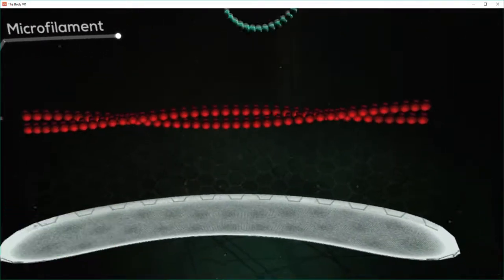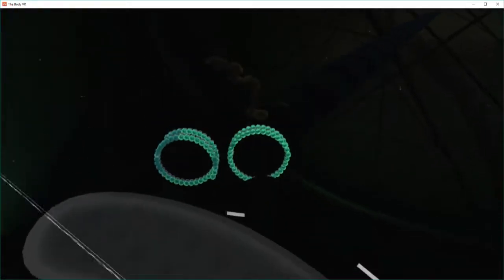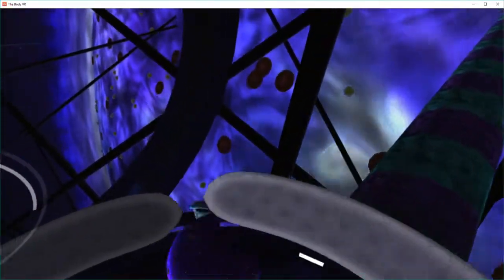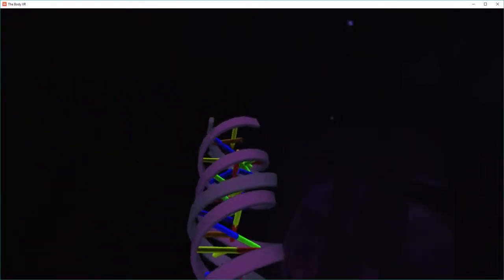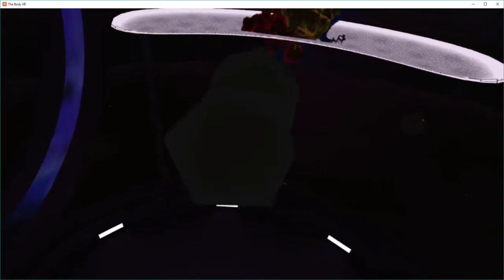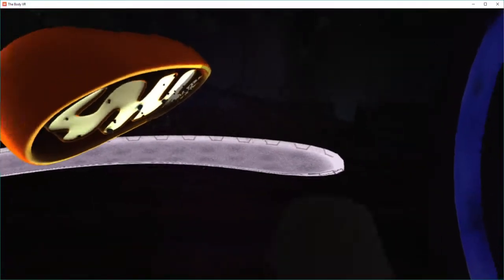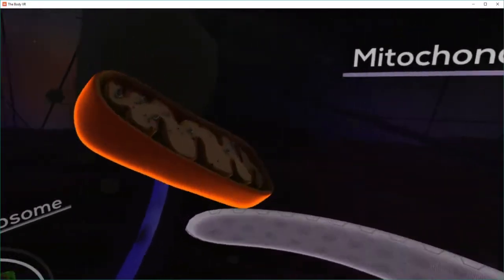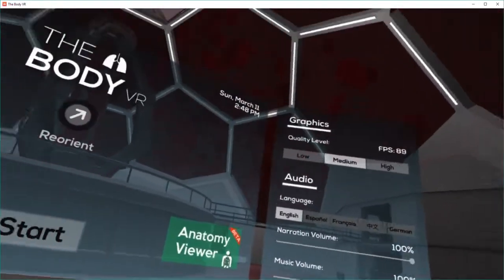Explore your body in The Body VR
It's a great experience. Try it! TRY IT!